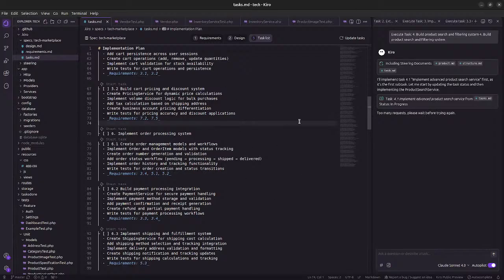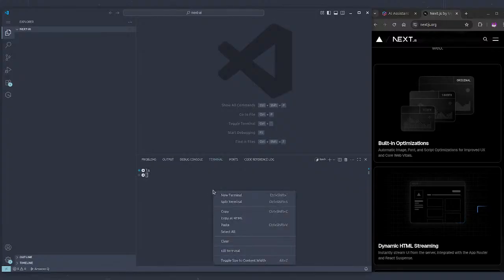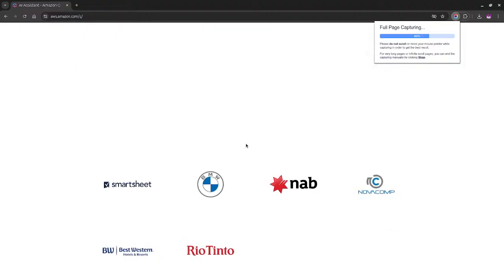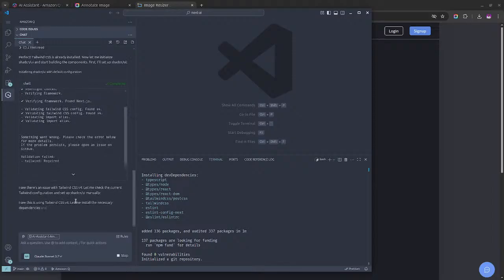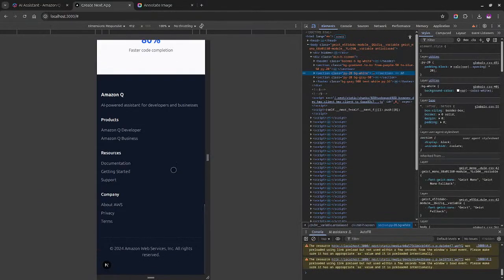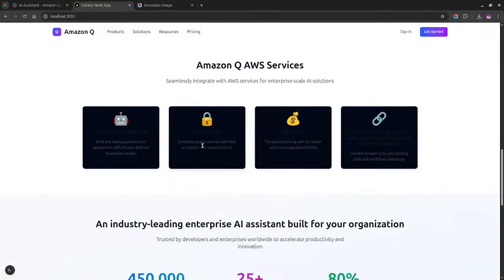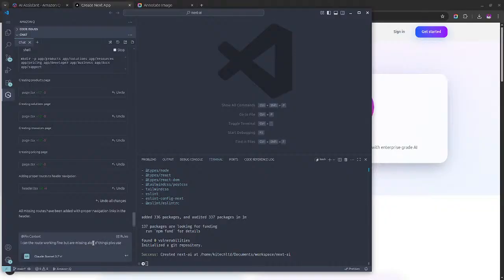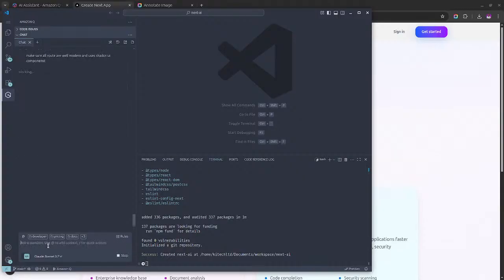Can Amazon Q AI Really Code? 🤖 Live Test & Review!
Can Amazon Q AI really code like a pro? Let's find out — LIVE!

In this livestream, we’ll dive into Amazon Q, the AI coding assistant from AWS, to see how well it handles real-world development tasks. Whether you're a developer curious about AI tools, or just interested in the future of coding, this session will give you a hands-on look at how Amazon Q performs under pressure.

🔍 What we'll cover:

Live coding with Amazon Q AI

Reviewing code suggestions & completions

Debugging and explaining existing code

Comparing Q with other AI coding tools (like GitHub Copilot)

Real-time Q&A and viewer challenges!

💬 Got a question or want to challenge Amazon Q live? Drop it in the chat!